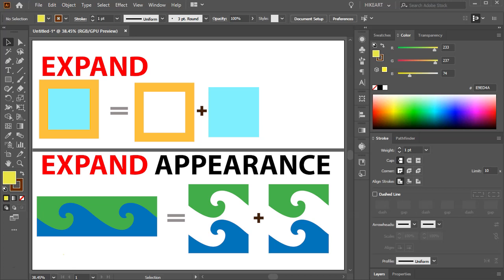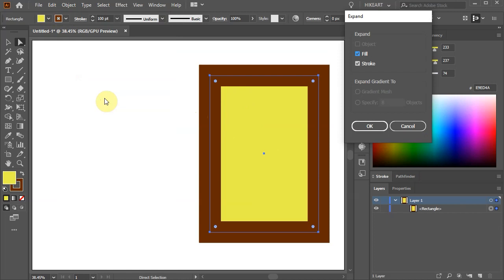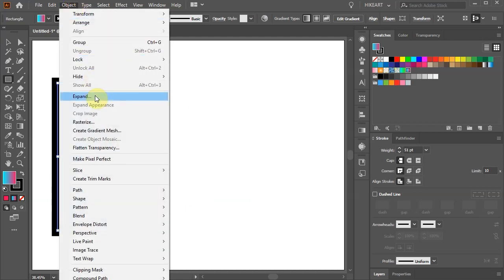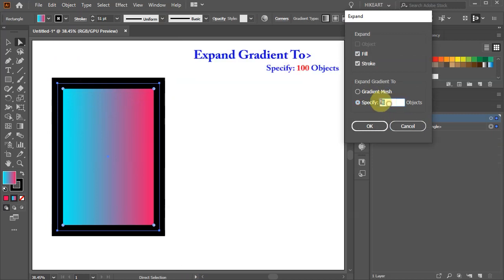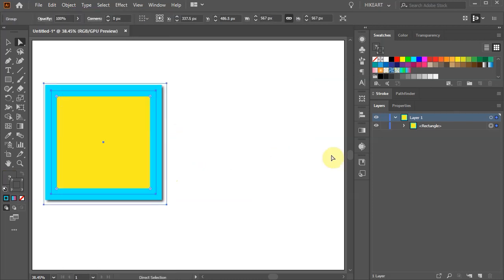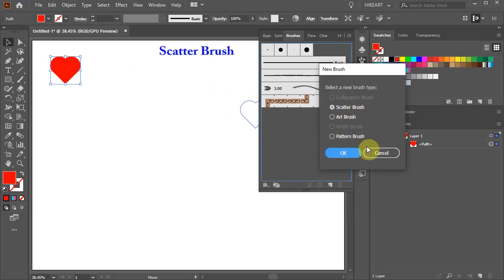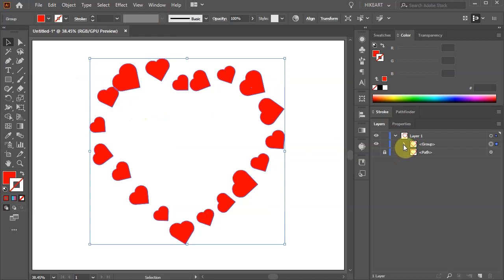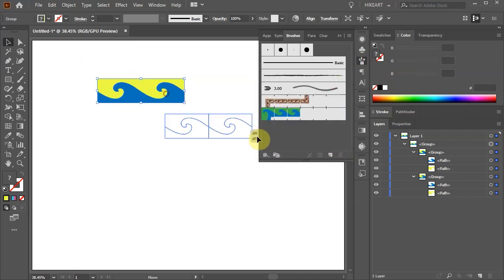Expand and Expand Appearance - Adobe Illustrator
Learn what"s the difference between "Expand" and "Expand Appearance" and how they work.
TUTORIALS